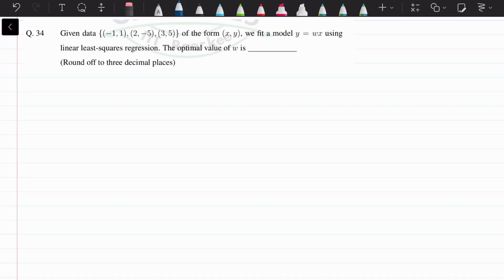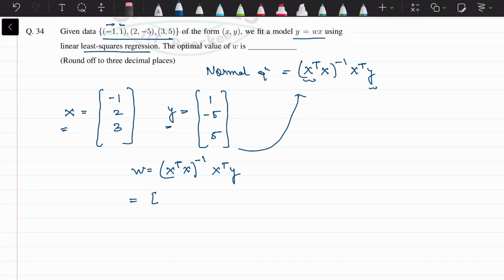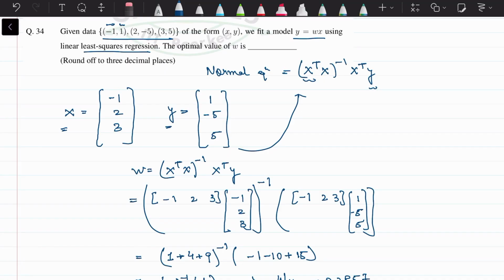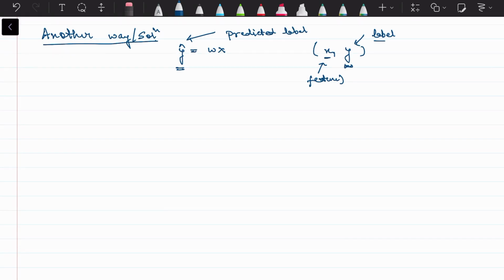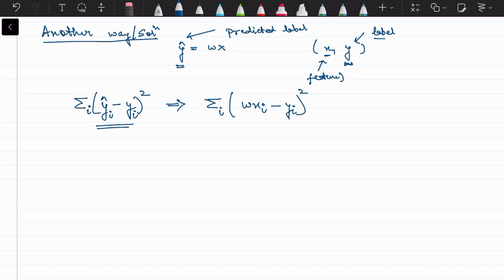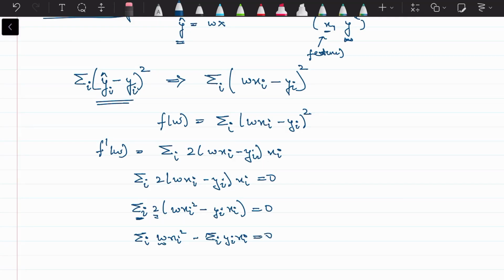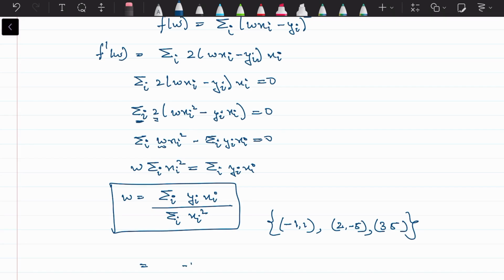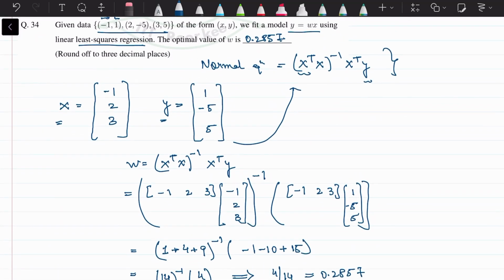Q. No. 34 | GATE DA 2025 | Detailed Solution